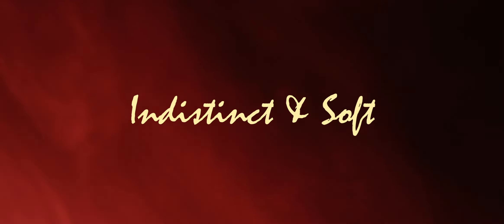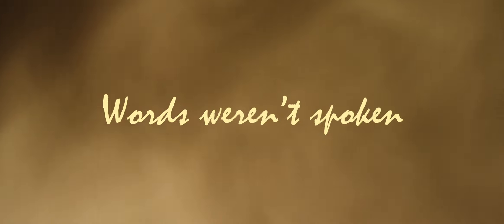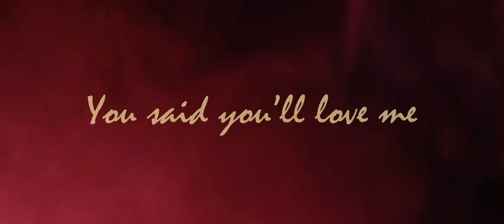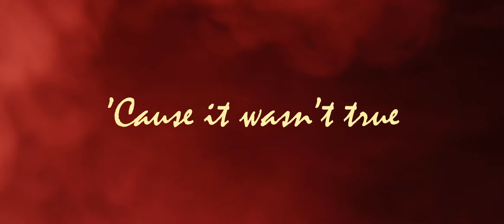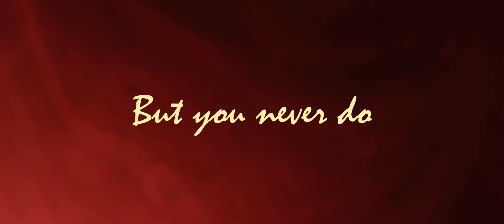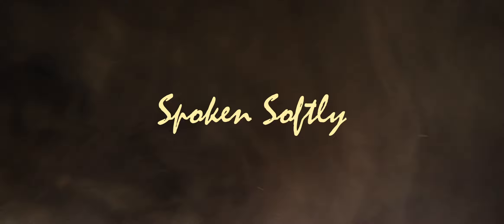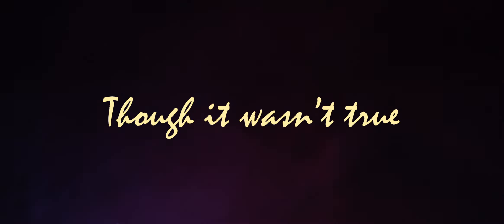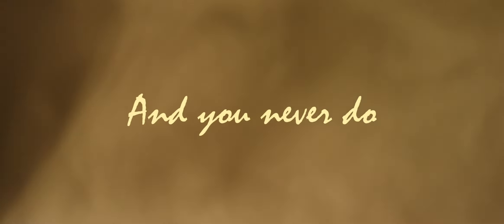Brian Larney - Murmur (lyric video)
Lyrics:

Indistinct and soft
Underneath  your breath
Behind a cough
Spoken softly

Only a murmur that I thought I heard but it wasn't true
A murmur you said you'll love me but you never do

Case in point
Your words evaporated
Past  the point
No one can hold you to them

A murmur that I thought I heard but it wasn't true
A murmrur spoken softly and divine still